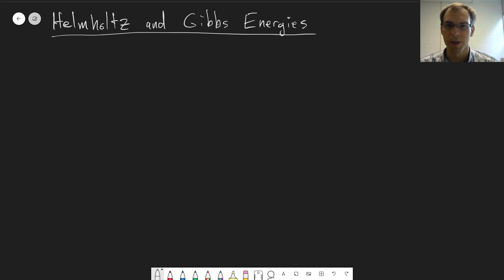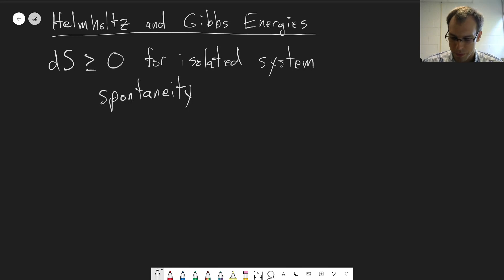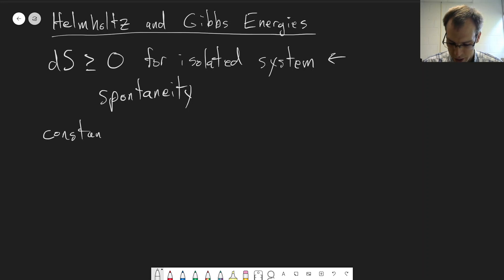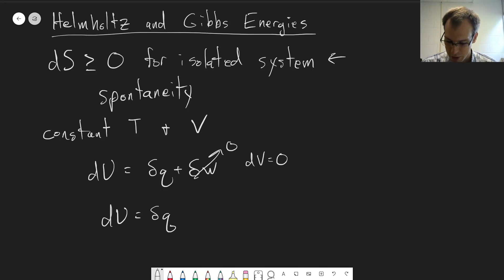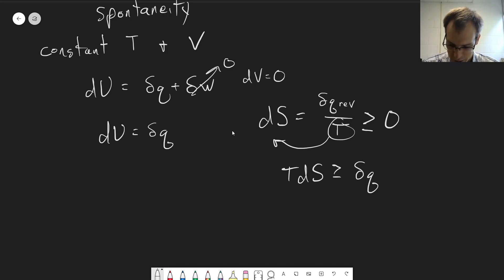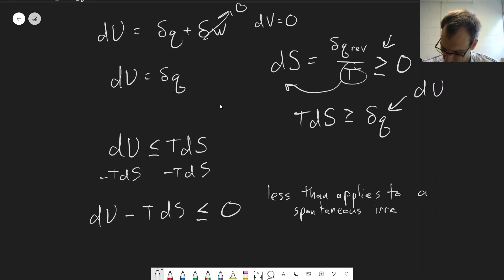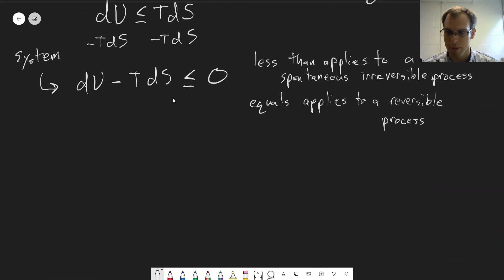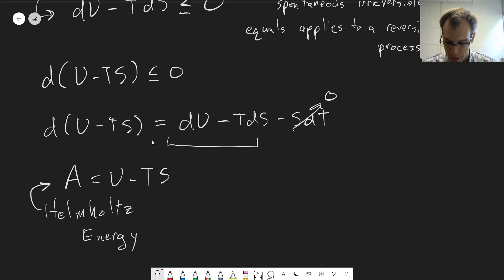Chapter 22: Defining the Helmholtz Energy | CHM 307 | 057